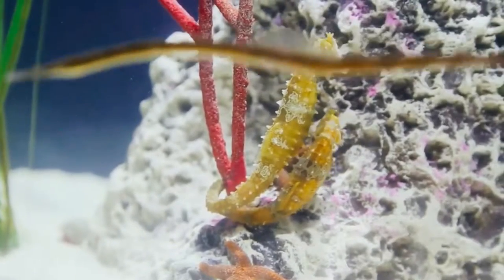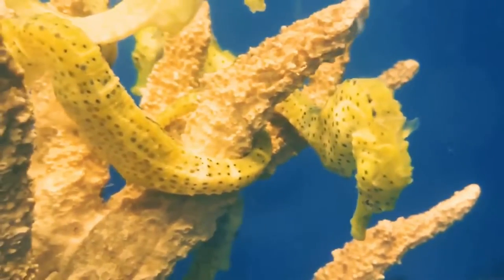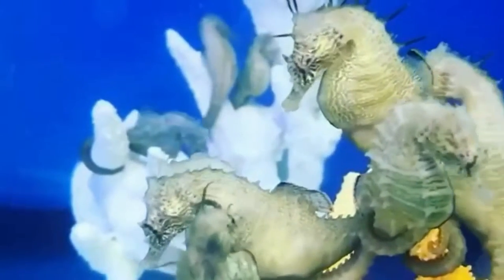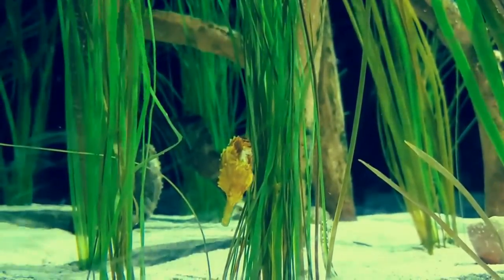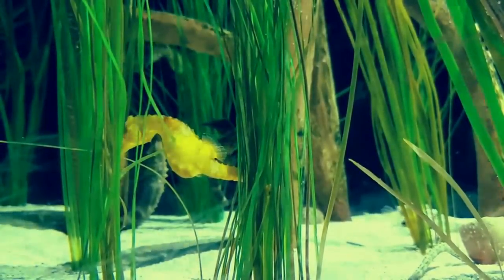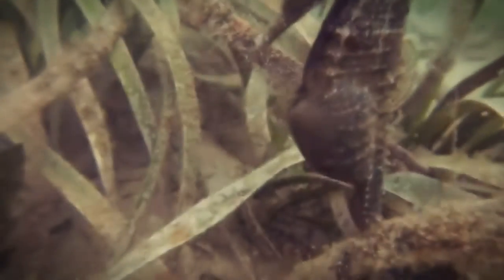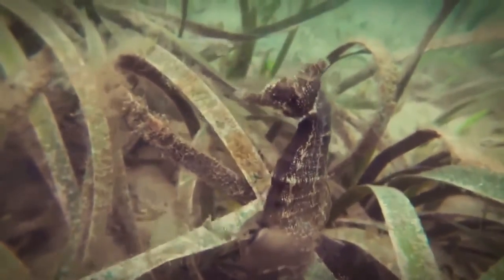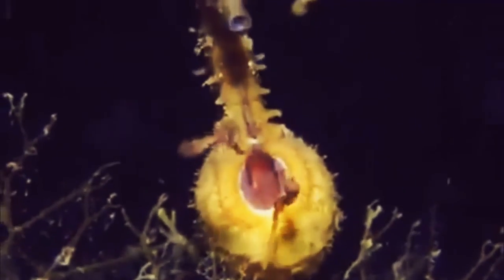The seahorse | unbelievable creature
The seahorse is a small-sized fish that is a member of the Needlefish family of the Spiny Fishes. Studies have shown that the seahorse is a highly modified needlefish. Today, the seahorse is a rather rare creature. In this video you will learn a lot of new and interesting things about this extraordinary creature.